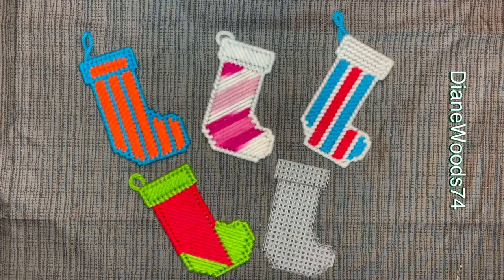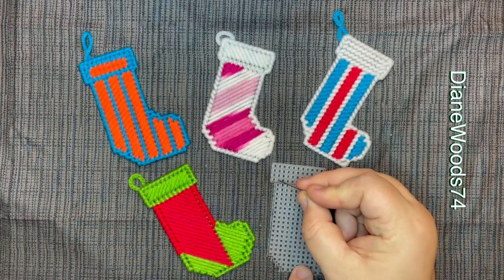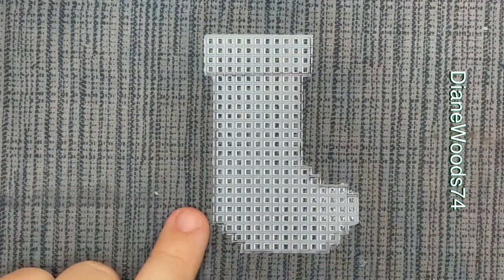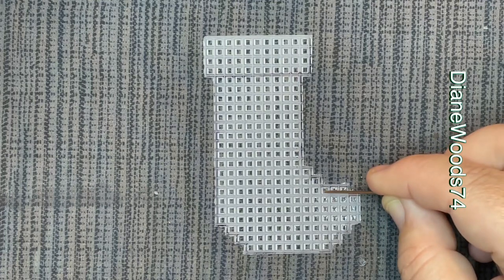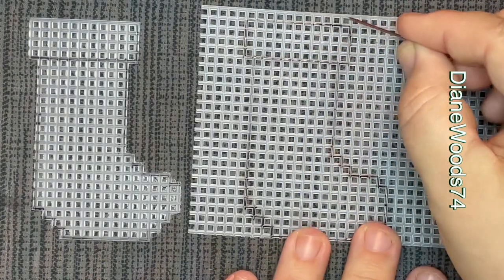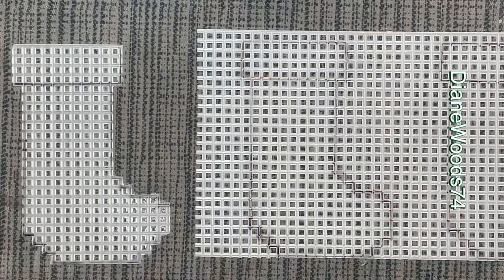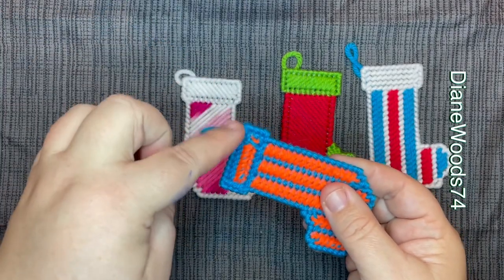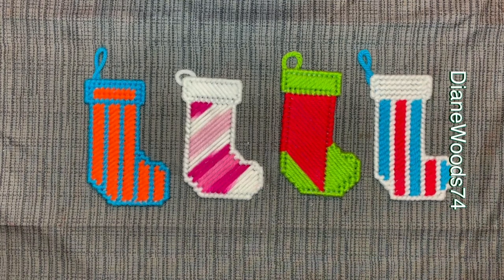👀 Christmas Stocking or Socks | Visual | Plastic Canvas